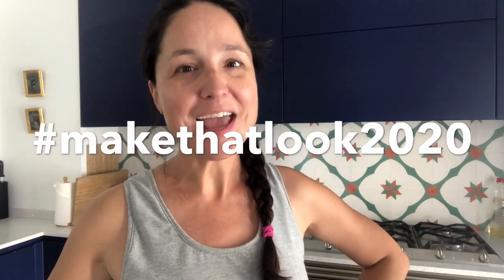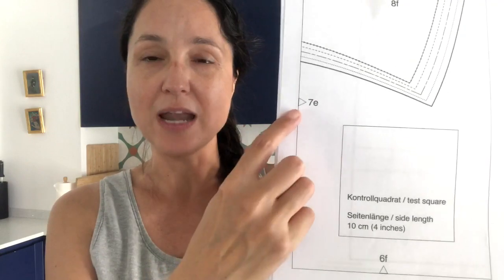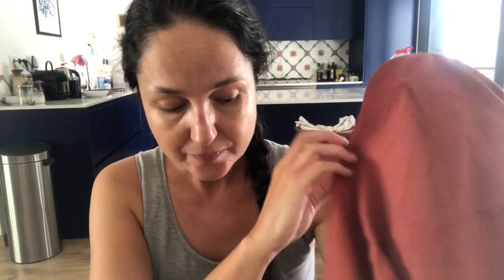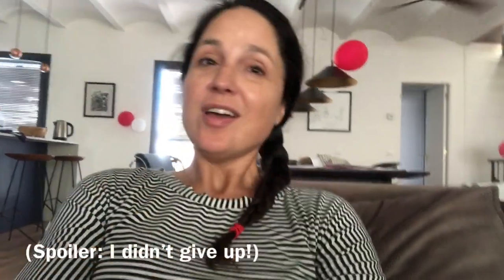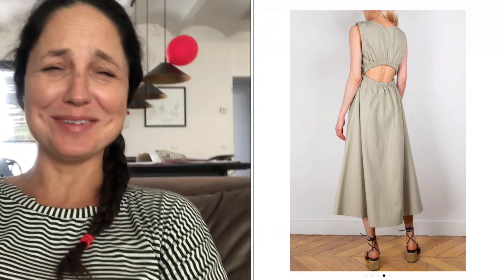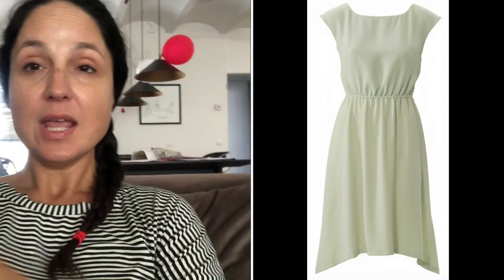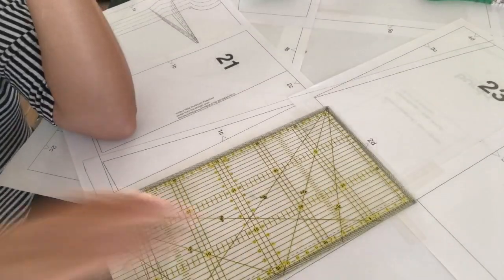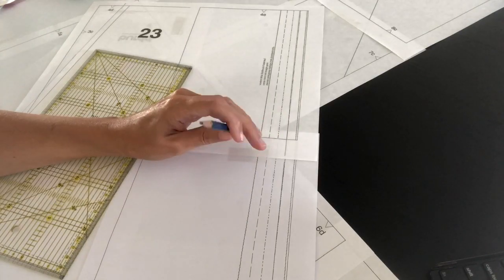Sewing a Dress Inspired by Net-a-Porter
makethatlook2020 goes until July 7!

Make a garment inspired by ready to wear clothing
Post to Instagram a photo of your garment; and the inspiration photo (credited, please) with the hashtag to enter.
Prizes: 3 PDF patterns from themakerist.com and one PDF or printed pattern from Victory Patterns.